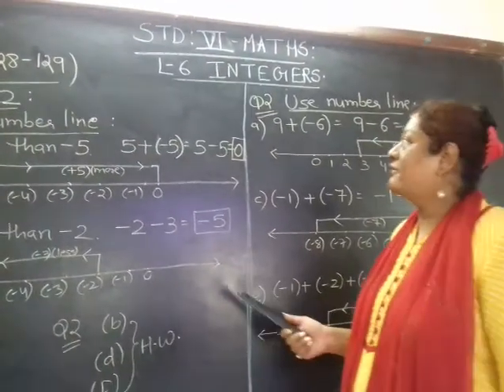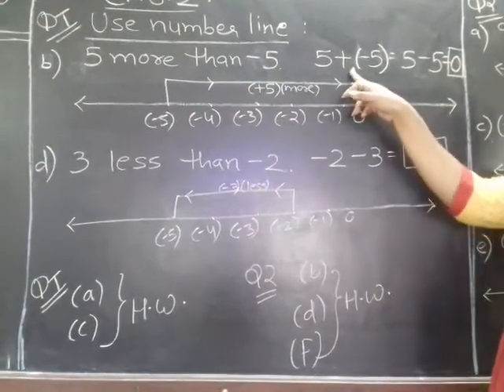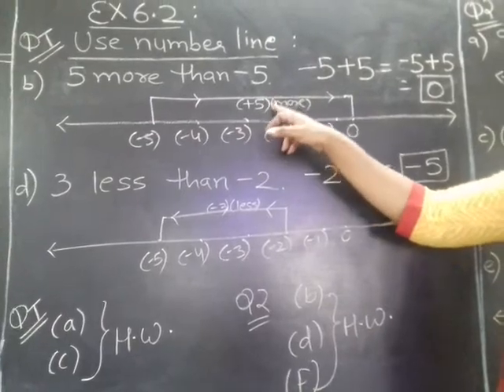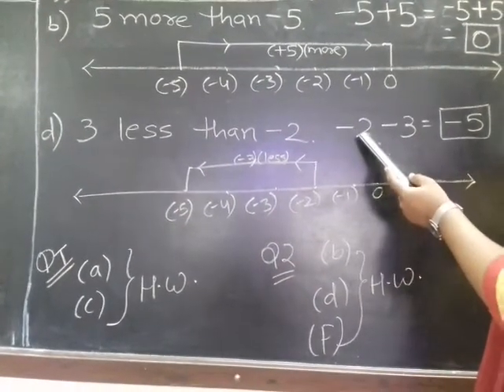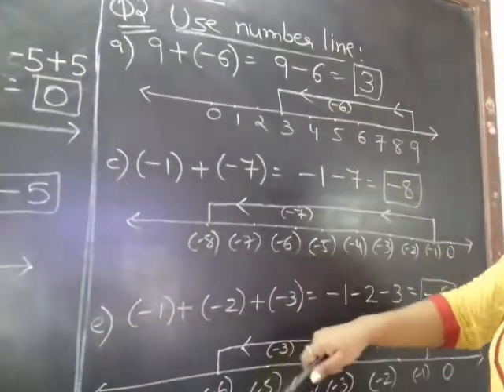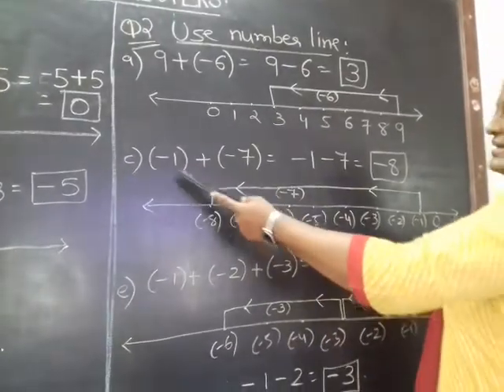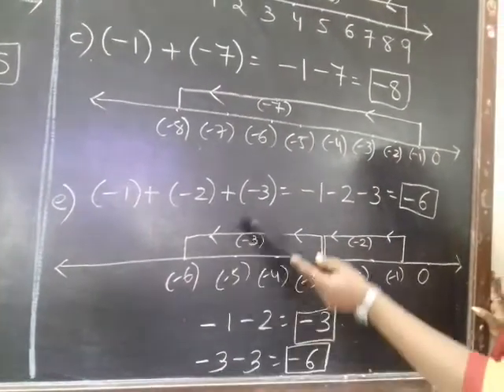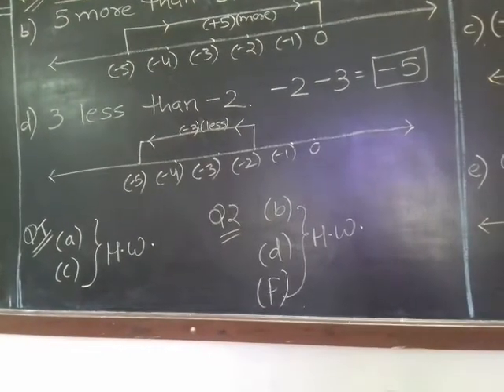std 6 maths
lesson 6 integers